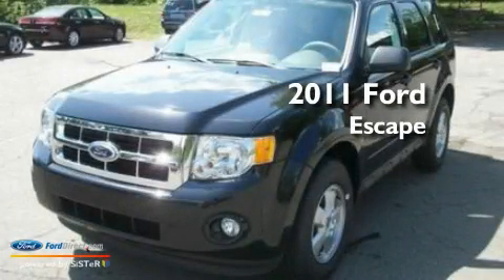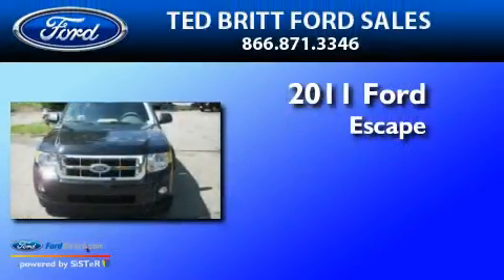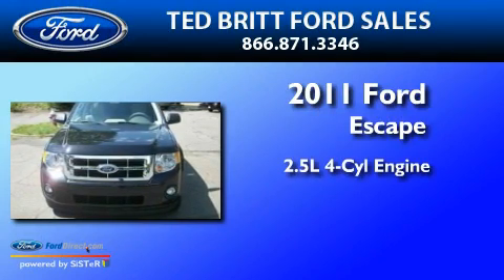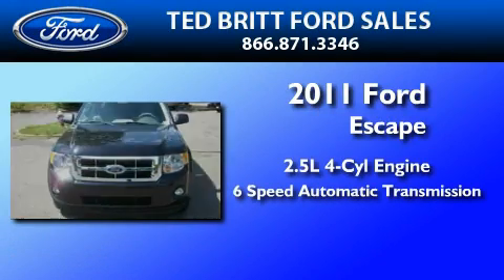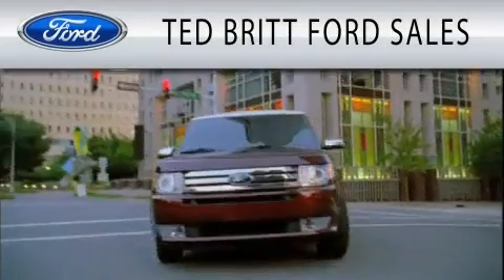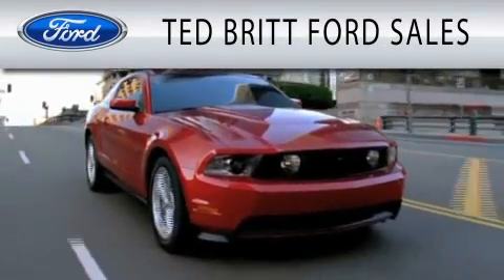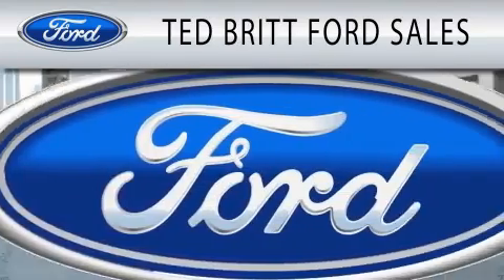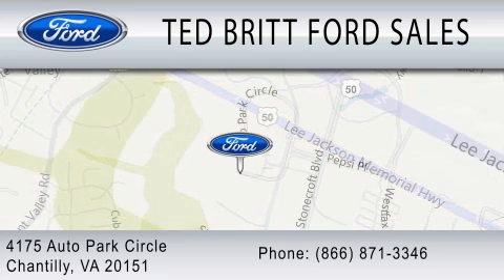2011 FORD ESCAPE Chantilly VA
Year : 2011
 Make : FORD
 Model : ESCAPE
 Engine : 2.5L I4
 Trans . : AUTO 6SPD
 Exterior : TUXEDO BLACK

 Interior : STONE
 Stock : 11770